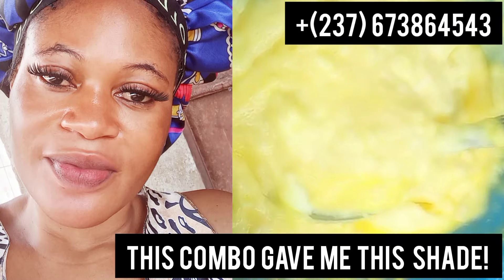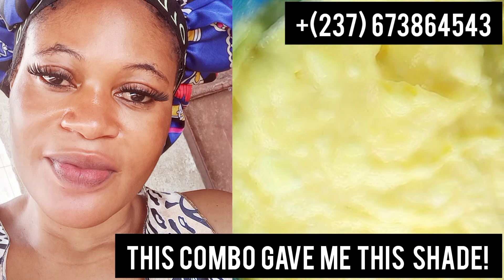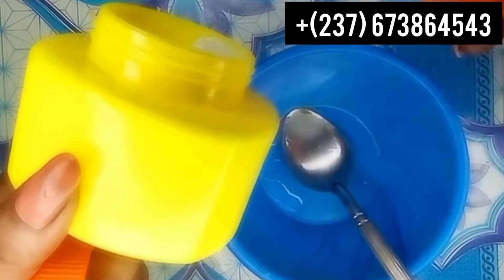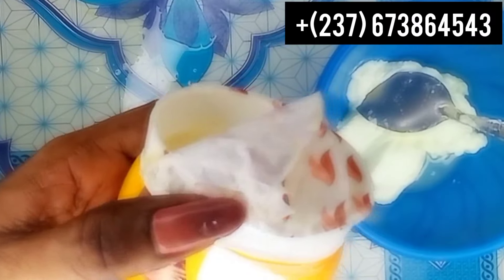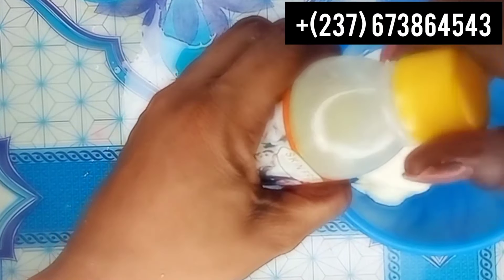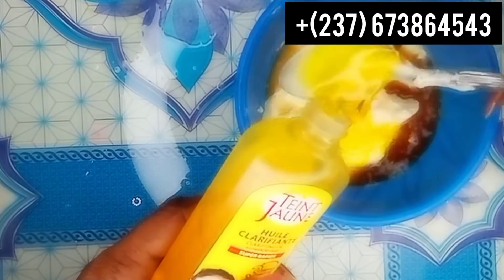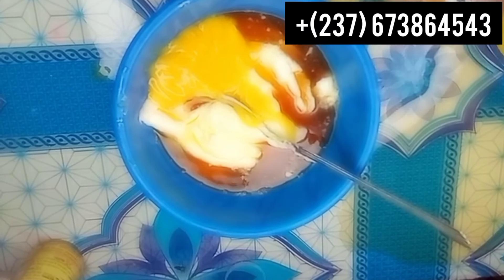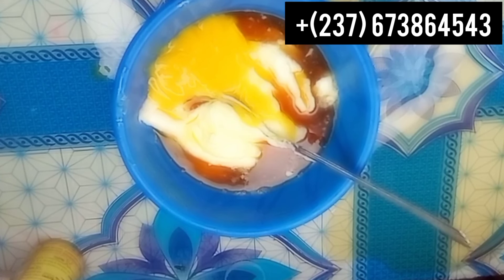HOW TO PROMIX WHITENING CREAM IN A SAFE WAY IN 2024| A MUST WATCH